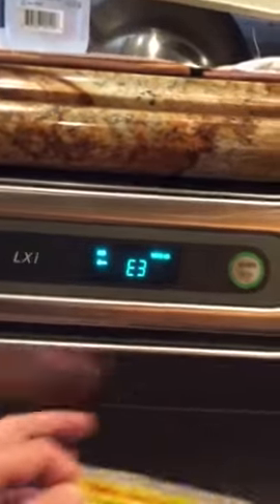Commercial dishwasher repair Los Angeles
This Hobart dishwasher was given an error code E3 , E4.
This is a tricky code on Hobart dishwashers. This needs to be pinpointed was going on. This Hobart dishwasher has several computer  boards, which will tell Hobart dishwasher user on with the unit.
Magic Touch appliance repair is experienced and trained to fix Hobart  dish machines.